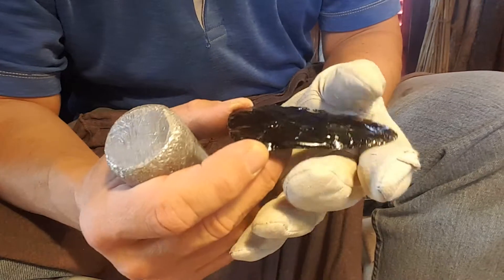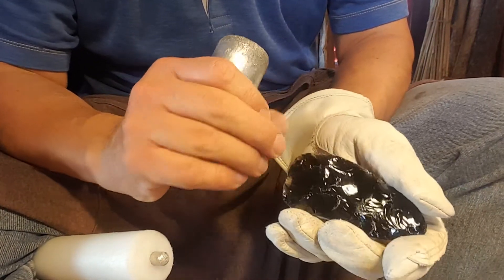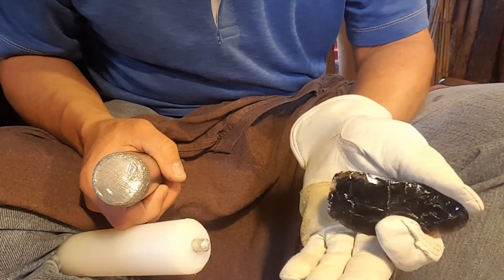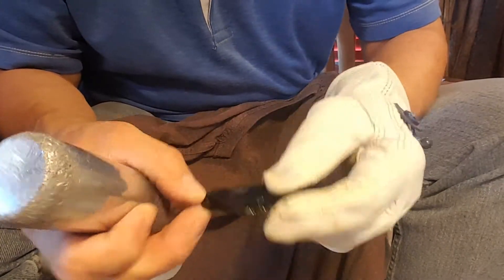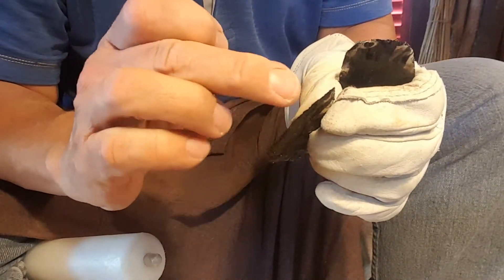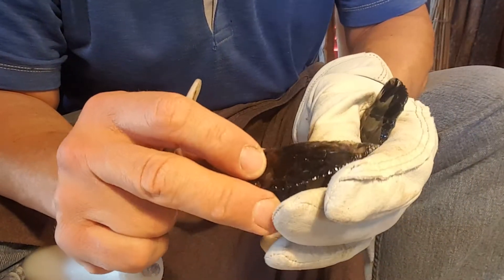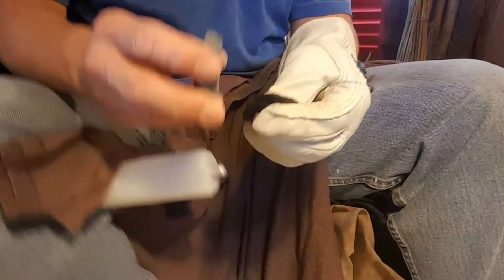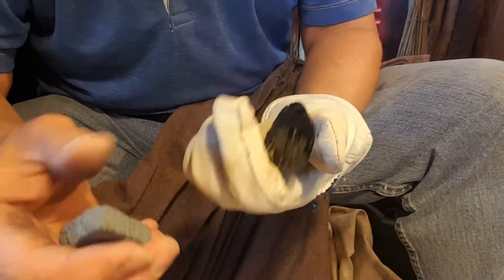574 - Flintknapping More Obsidian 4/8